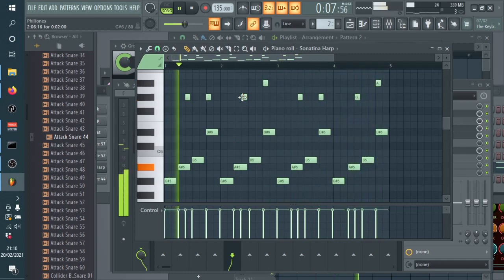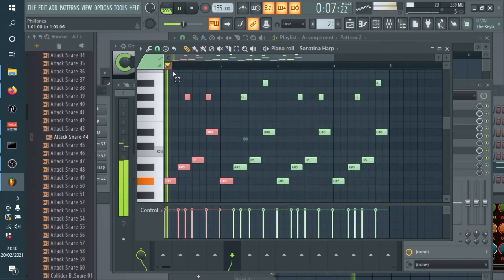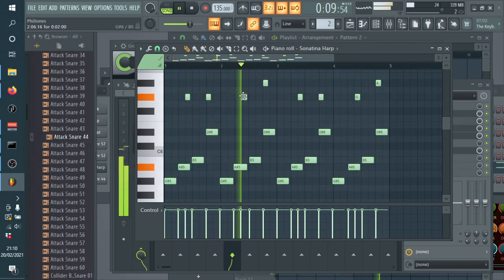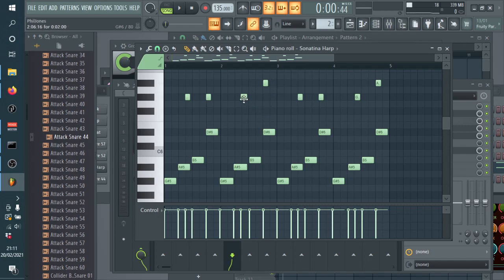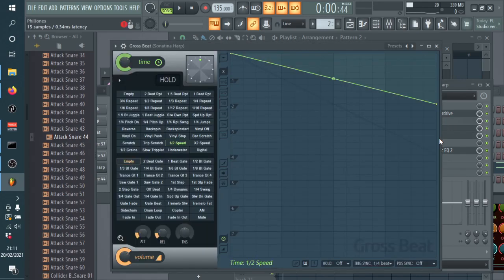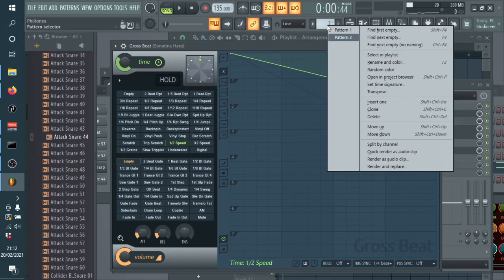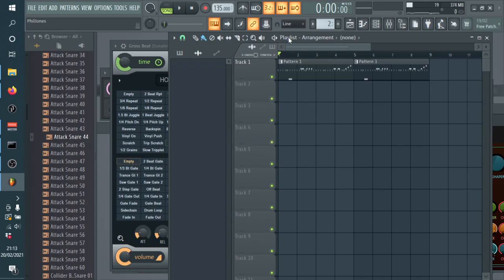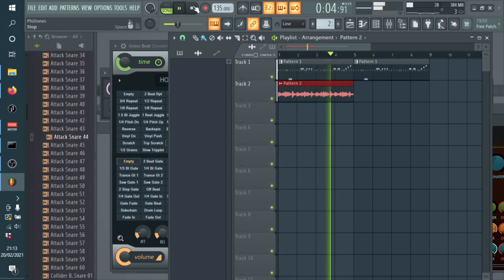Why Gross Beat bugs me!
Gross Beat is great. But how do I solve this?